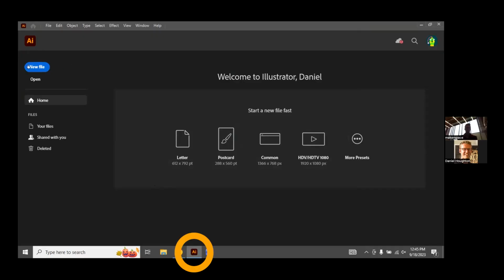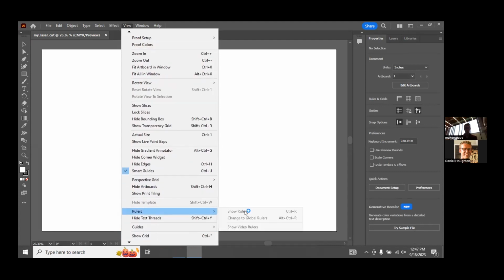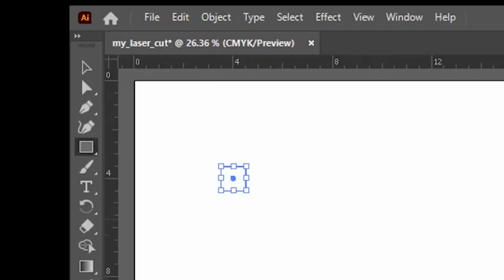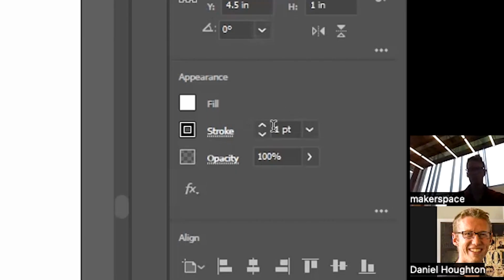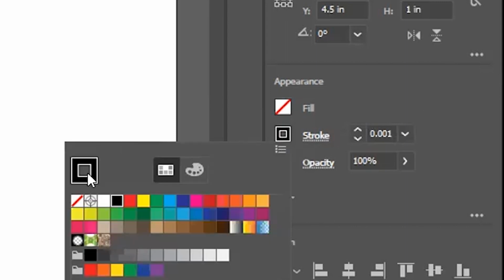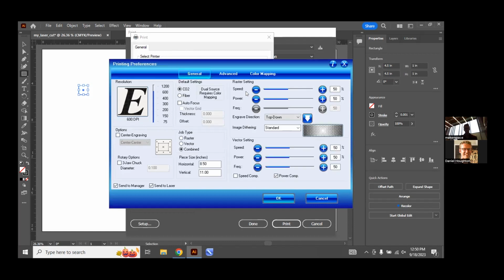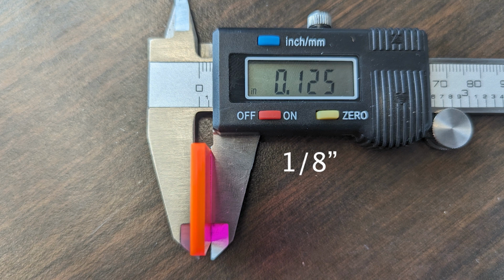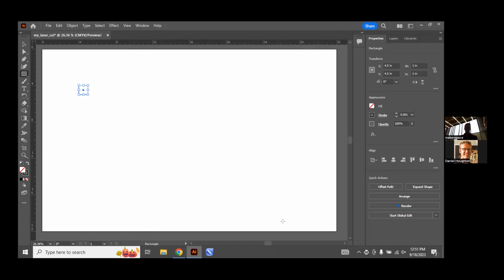Epilog Laser Cutter Training 1.1